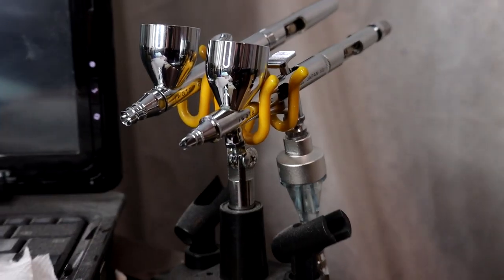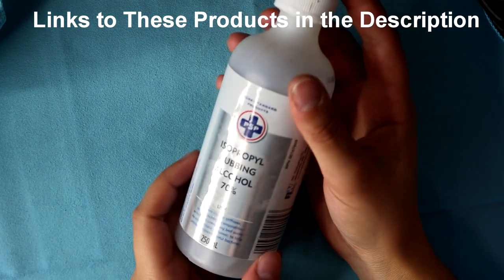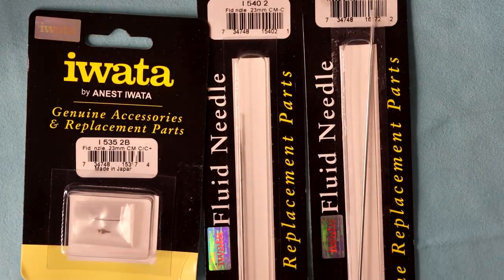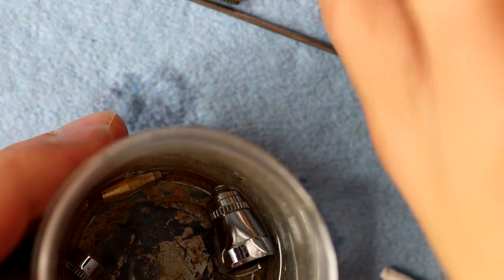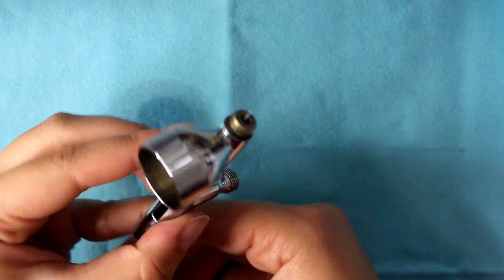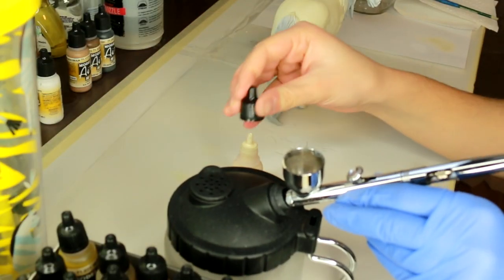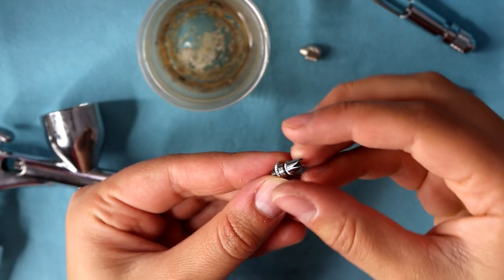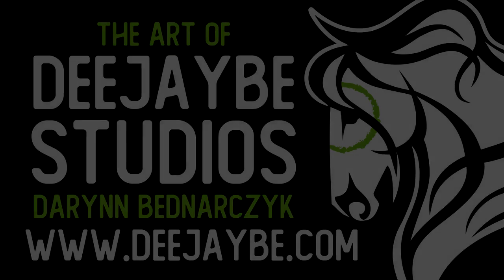How to CLEAN your AIRBRUSH - Deep Clean for Troubleshooting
Model Horses•Customizing•Tutorials

• AMAZON STORE •

• TOOLS •
Iwata Eclipse HP-CS Airbrush
Airbrush with Hose

Iwata Nozzle

Super Lube

3M Respirator Mask with Particle Filters
Vapour/Paint Filters Disposable
Vapour/Paint Filters Replaceable

Drop Sheet

Airbrush Hood

1ounce is sufficient

MakeUp Brushes

Kneaded Eraser
Single
4-Pack with cases

Apoxie Sculpt
1 lb
4 lbs

Cutting Mandrel
Metal Cutting Wheels

60 Grit Sander Drums (coarse)
120 Grit Sander Drums (medium)
240 Grit Sander Drums (fine)

Needle Files

Rust-Oleum Primer

Super Glue Liquid

Baking Soda

Assorted Sandpaper
220 Grit

Safety Glasses

Yellow Gloves

Latex Gloves

• SOCIAL MEDIAS •
• WEB •